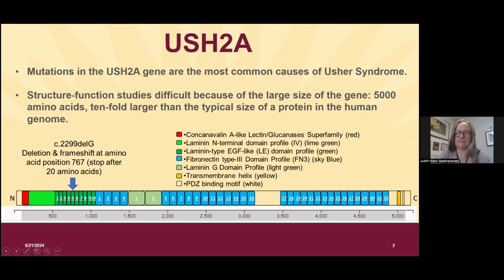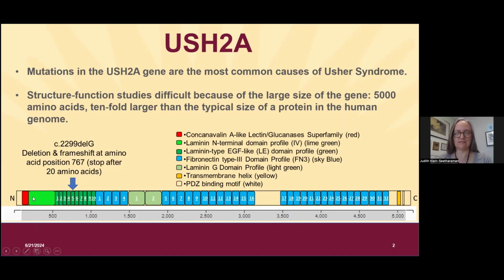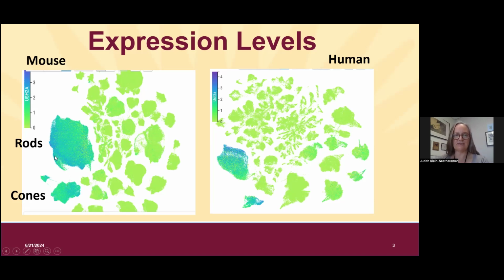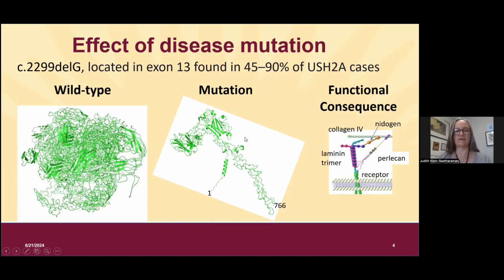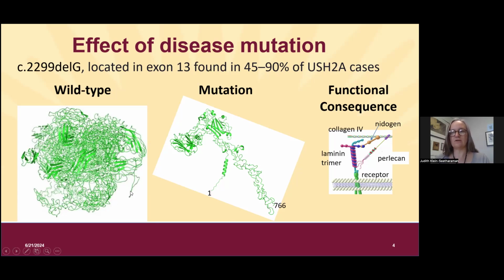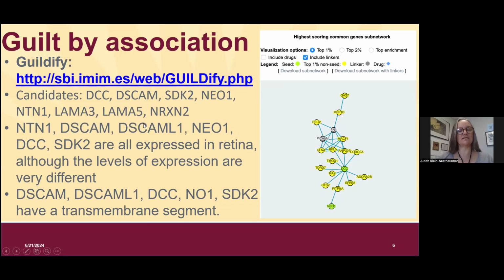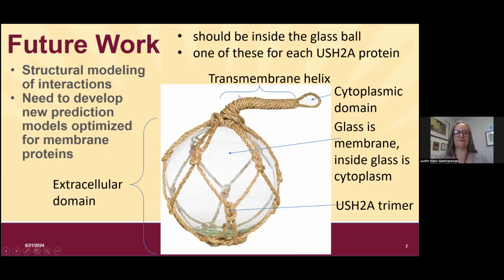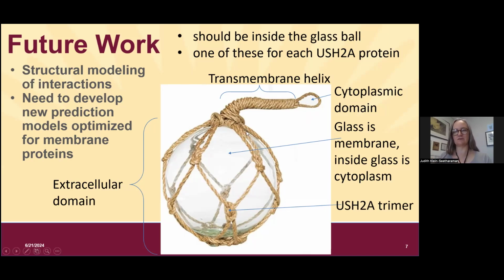Molecular Modeling of Usherin Disease Mechanisms and Interventions (Pre-Recorded)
Judith Klein-Seetharaman,Professor, Arizona State University: Mutations in the USH2A gene are the most common causes of Usher syndrome, but structure-function studies of this gene are exceptionally difficult because of the large size of the gene. The wild-type gene encodes a protein with over 5000 amino acids, ten-fold larger than the typical size of a protein in the human genome. In recent years, artificial intelligence (AI) has made great strides in making reliable predictions of protein structure, dynamics, interactions and functions of proteins from sequence data alone. We are here leveraing these technological advances to gain insights into the potential effects of mutations with the ultimate goal of using these insights to design novel therapeutic approaches. To this end, we predicted the structure of full-length and truncated forms of usherin with alpha fold and with omega fold, two AI-based methods of structure prediction, using multiple sequence alignment or large language models to represent protein sequences, respectively. The predictions indicate that there may be a gain of function through formation of structures resembling typical membrane receptor architectures associated with signal transduction at the N-terminus of the sequence remaining after truncation. At the same time, the loss of the C-terminal transmembrane and PDZ binding domains represents a loss of function. These effects of mutation on structure will translate to aberrant protein-protein interactions with system-wide consequences. To evaluate these consequences, we used the so-called guilt-by-association principle to study the impact of these mutations on protein-protein interaction networks and identify potential avenues for novel therapeutics. Based on these analyses we predict that there are proteins that can compensate for the loss of function effects explaining why some tissues are not functionally affected despite expression of the usherin gene. At the same time, there are small molecules that are known inhibitors of the signal transduction pathways that may be activated by the gain of function at the N-terminus. Our in-silico analyses therefore generate several new hypotheses for therapeutic approaches to treat Usher syndrome caused by mutations in the USH2A gene.